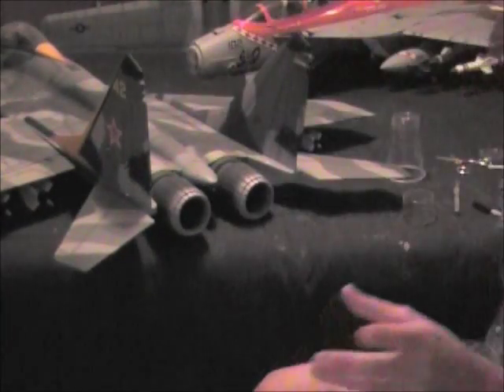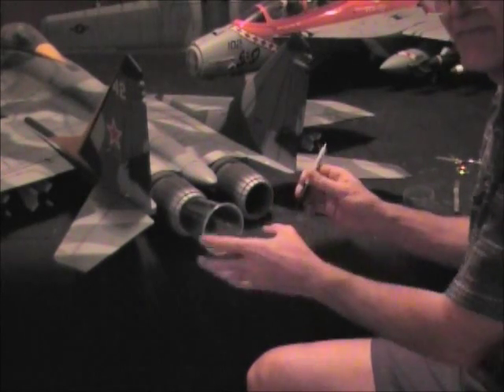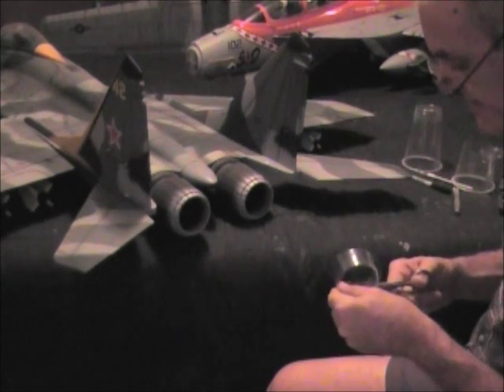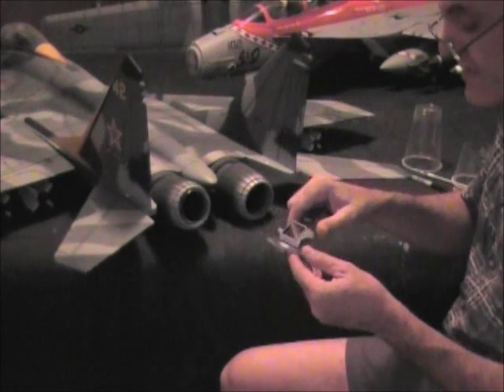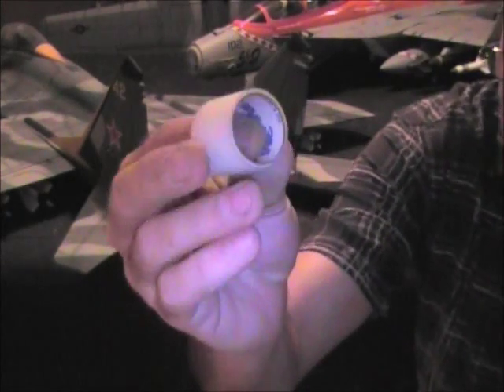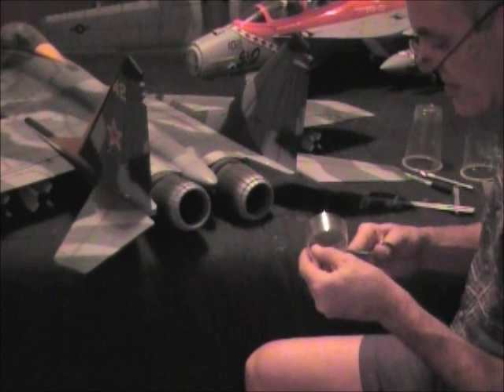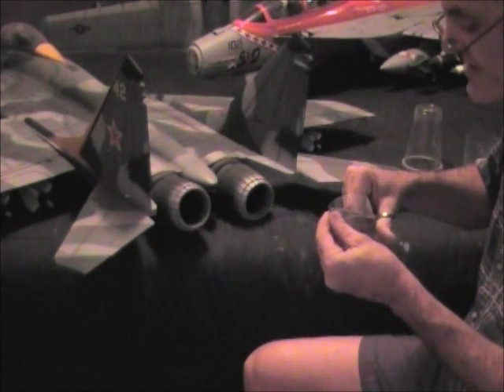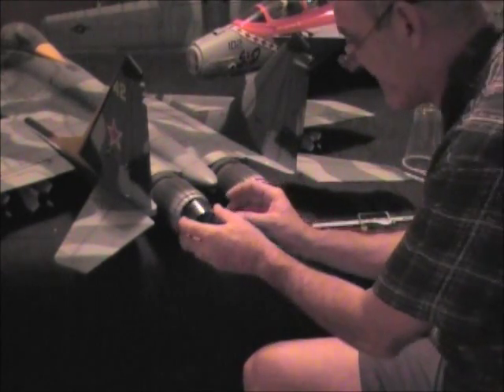How to make a simple thrust tube reducer for the LX 70mm line of EDF Jets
How to make a simple thrust tube reducer